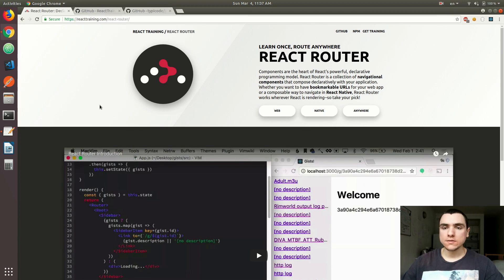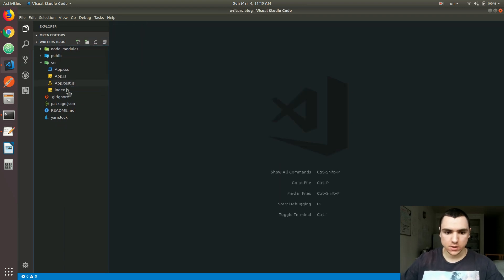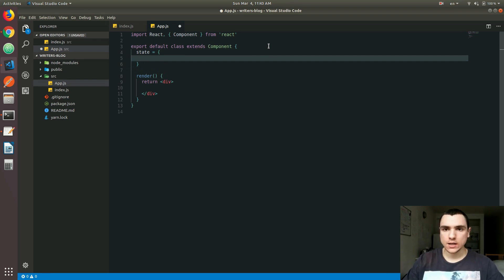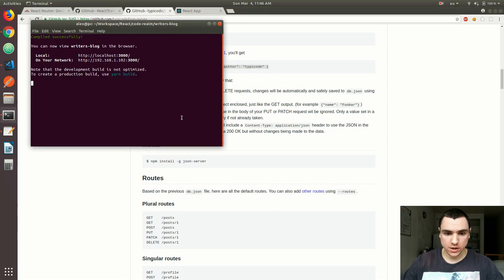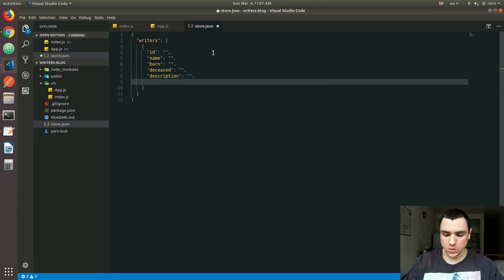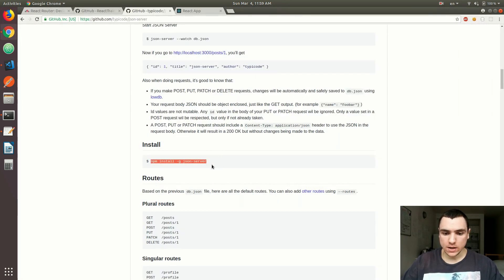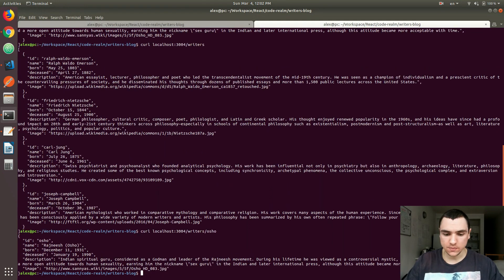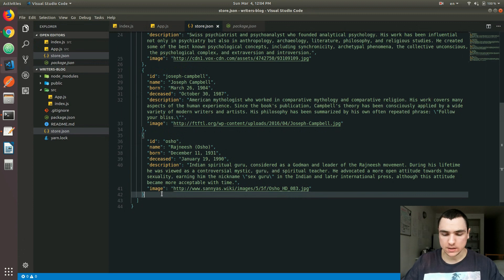React Router v4 Tutorial - #1 Intro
Welcome to React Router v4 course! If you've built web apps with a framework, be it server-side (Node, Rails, Django, Laravel, etc.) or client-side (Angular, Vue, Ember, and a slew of others), then chances are, you're already a pro at static routing. Time and again, we'd first create a config file with our route definitions, and when the app bootstraps, it will then read the routes, match the current URL to one of the entries in the file, and only then render the UI back to the user. Sounds familiar? In fact, the workflow in React Router was (almost) no different up until v4.

Rather than work around React's component composition, the dev team over at React Training decided to embrace it. The fruits of their labor brought us a very unconventional component-based router, in which routing is now part of the rendering, and not the bootstrapping stage (hence the term, dynamic routing). The app itself is built up declaratively with navigational components that are now at the heart of the package. You can get to know more about its philosophy

For this series (and as always), we'll take a very practical and pragmatic approach to discovering this new tool. We'll build out a simple blog SPA (single page application) where visitors can learn about best writers and their works. For navigation, you guessed it, we'll utilize the full power of declarative routing in React Router v4. On top of that, we'll bring in bleeding-edge ES6+ features.

Who needs a backend with Firebase and GraphQL around these days? (Just kidding) We'll use the one and only json-server to mock the data store.

Like my reading list? Grab the JSON structure that I used in the video at hastebin